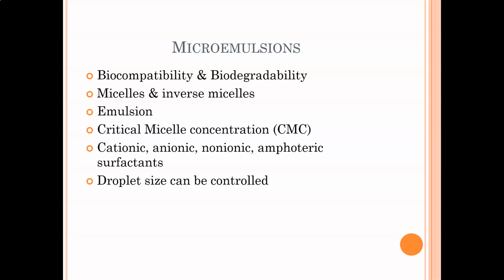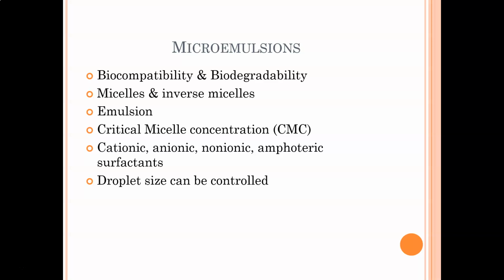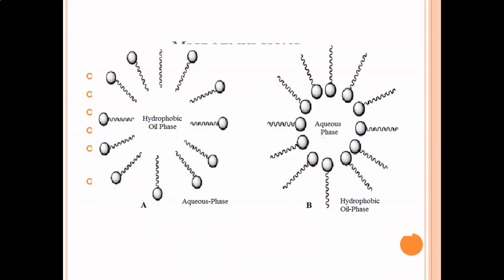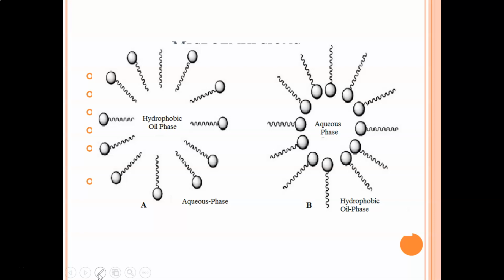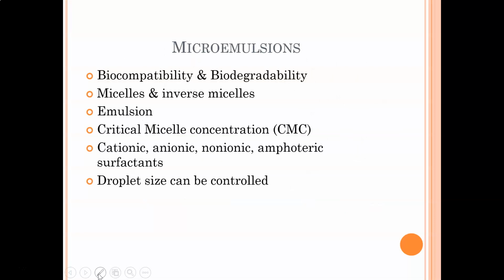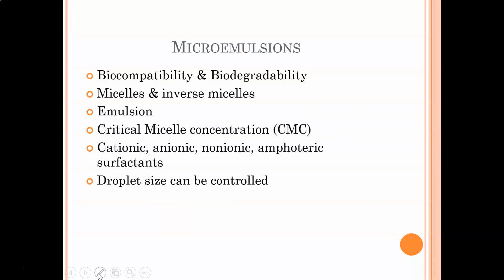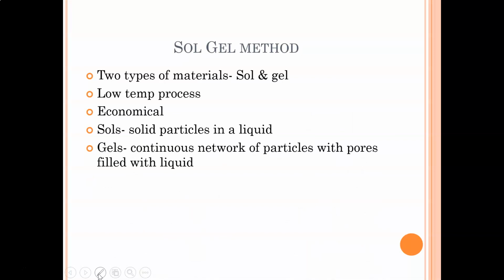microemulsion & sol gel